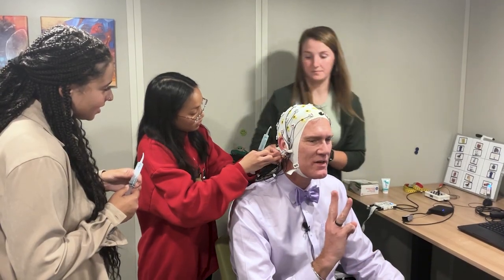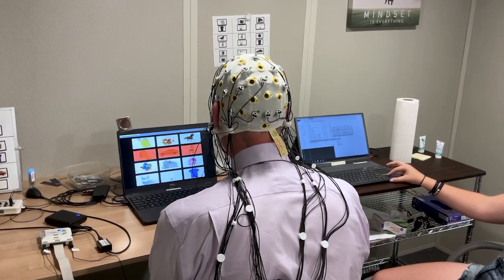At Nick's Pace: AAC Translation Lab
Nick visits the AAC Translation Lab, where he discusses AAC technology with Kevin Pitt and follows students through the AAC testing process.
An emerging AAC technology focuses on providing brain-controlled access to AAC devices. Non-invasive brain computer interfaces (BCIs) use electroencephalography to unlock AAC access by linking an individual's brain activity to communication device control. While BCI technology is expanding in laboratory settings, transition into clinical practice is impeded by numerous barriers, including a lack of consistency between BCI research and existing AAC practices. AAC Translation Lab - aactlab.unl.edu
College of Education and Human Sciences; University of Nebraska-Lincoln